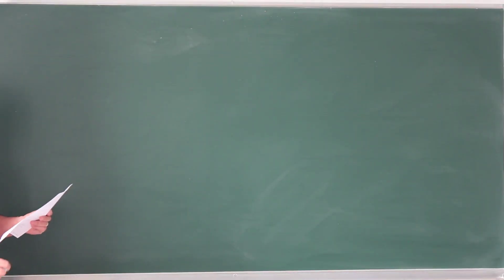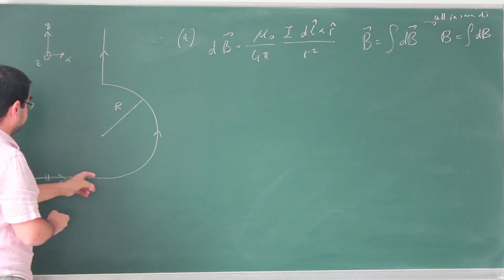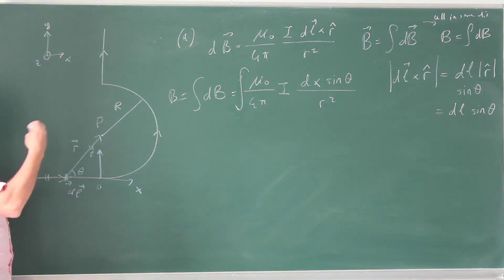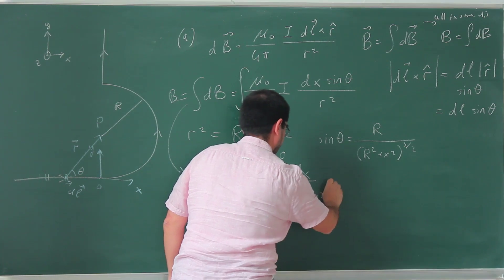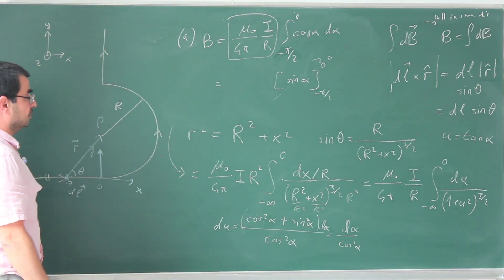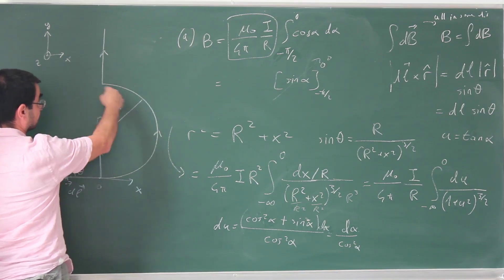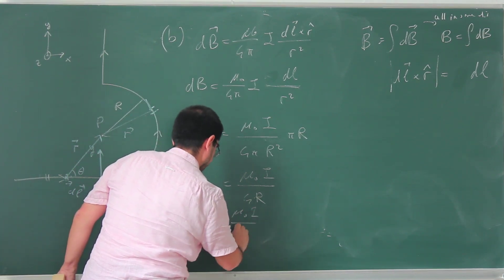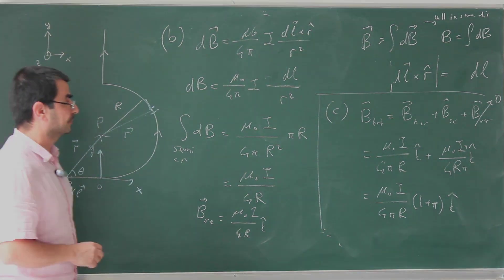2024 Mt2, P2 -- PHYS106 Past Exams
Second classical problem from second midterm of PHYS106, 2023-24 academic year.
An application of Biot-Savart law. The solution given differs from the "official" solution, but the answers are same.